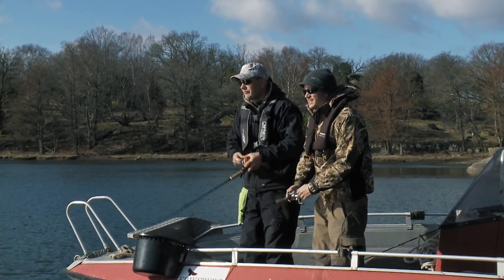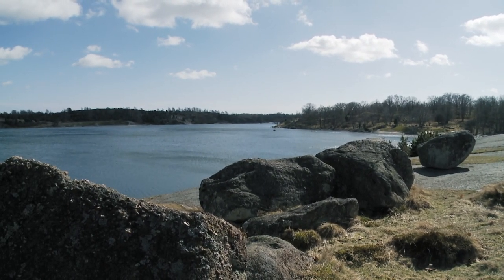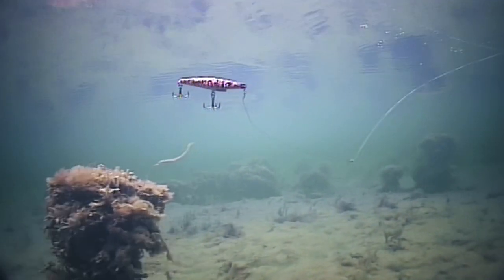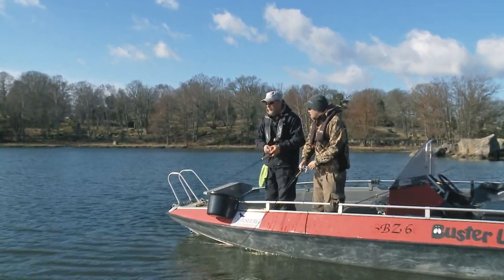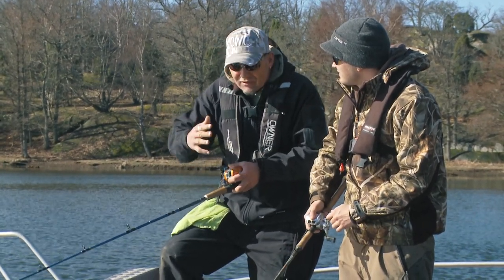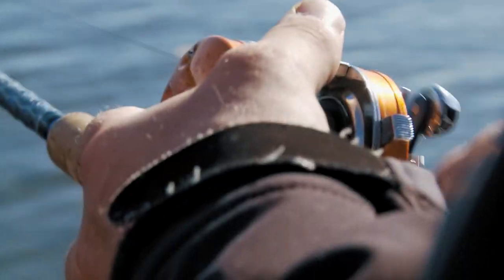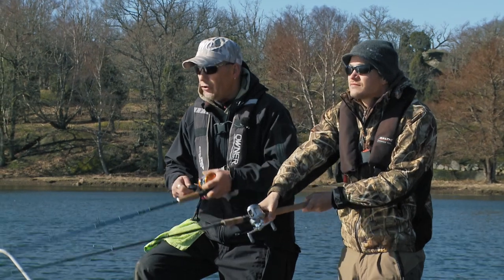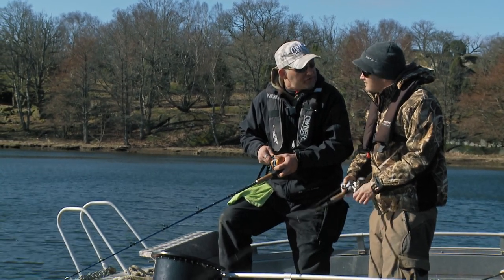How to • Pike fishing • Jerkbait - with Stefan Trumstedt • fishing tips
Fishing for Northern Pike. We join Gordon P. Henriksen on a series of challenging and exciting fishing trips.
In Sweden, Gordon is joined by the pike ekspert Stefan "Trumman" Trumstedt, who shows his favorite methods and techniques when fishing with jerkbaits.

English with Danish, Swedish and German subtitles - choose under settings icon.
Film excerpt from the series: Pike Secrets 1